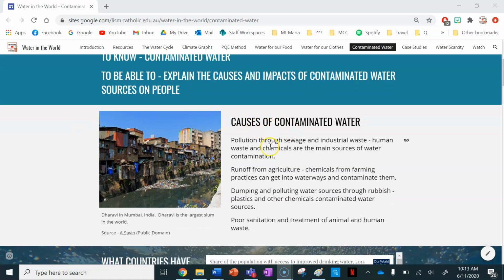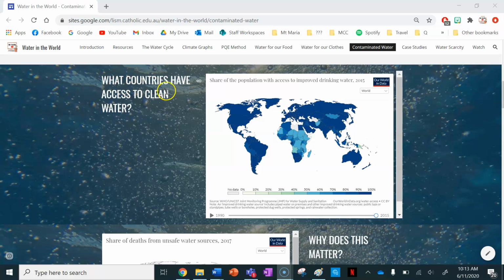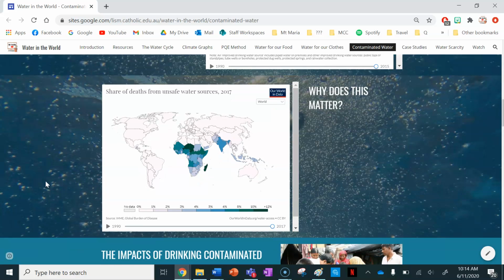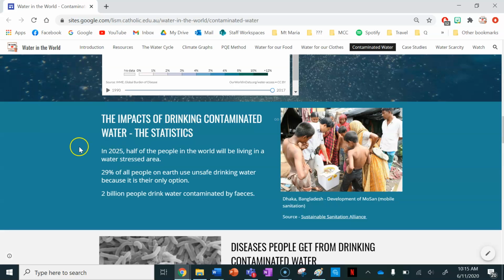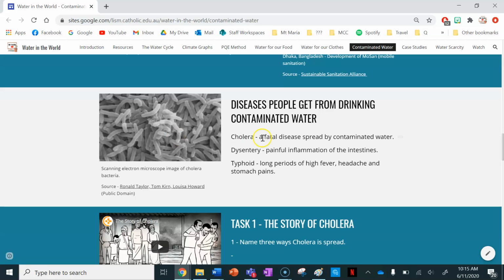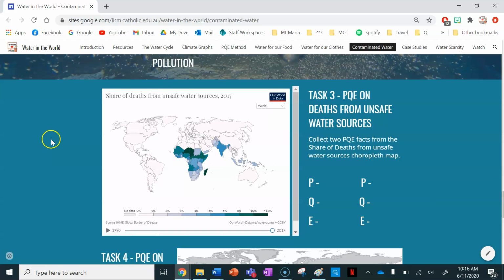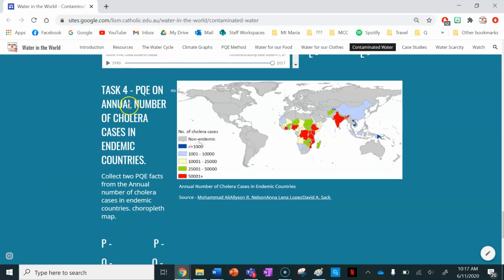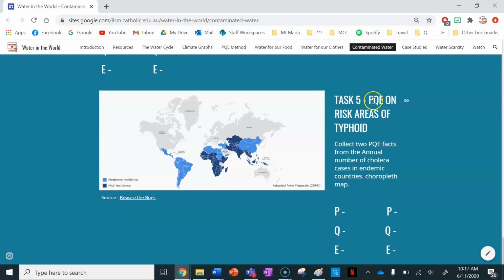Contaminated Water Lesson